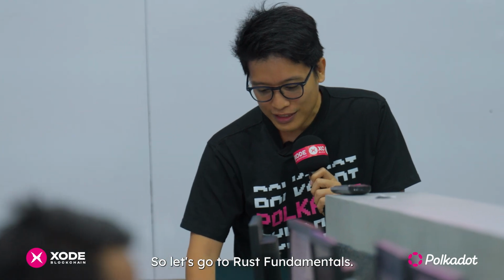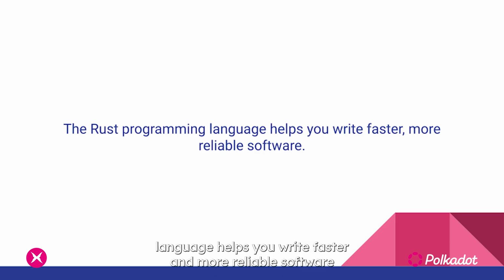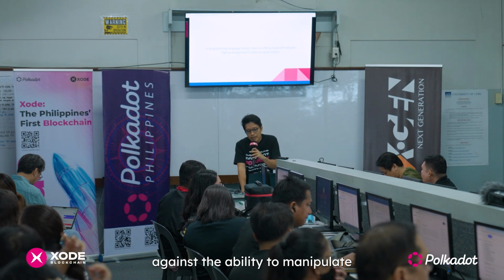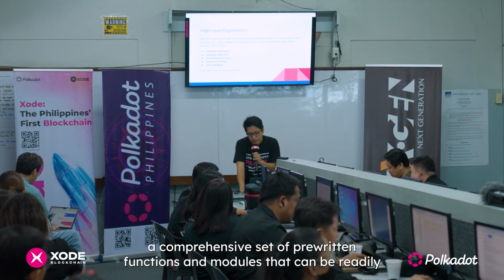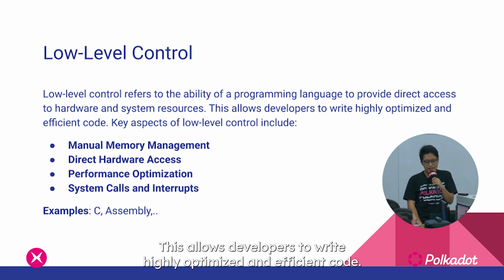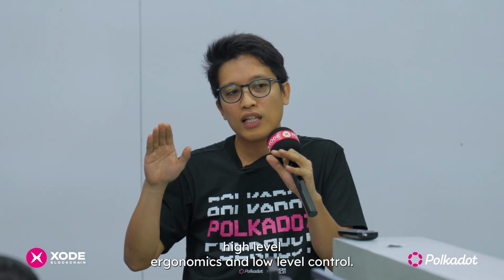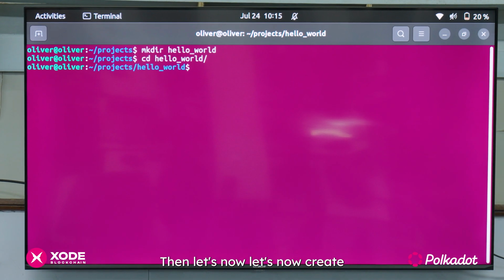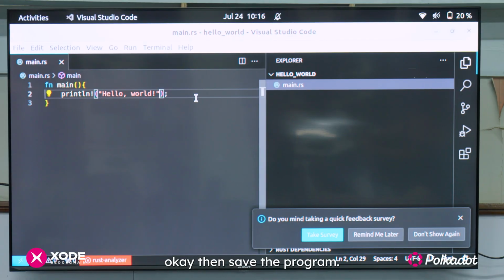Fundamental of Rust Programming Language by Oliver Enciso | In-Service Training at UC-Banilad Campus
Oliver Enciso shares his knowledge of the Rust Programming fundamentals that he studied and learned from the Polkadot Blockchain Academy in Singapore, Wave-5.